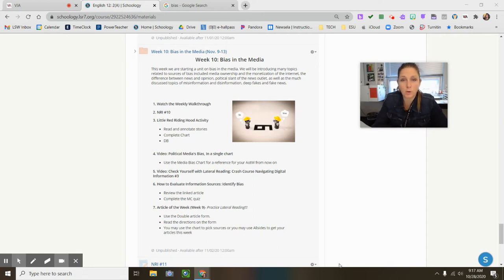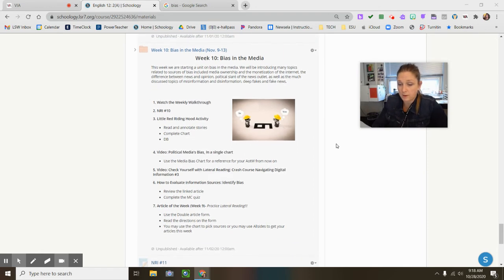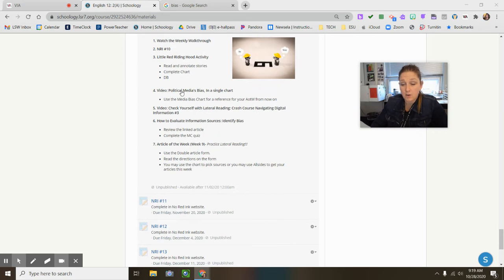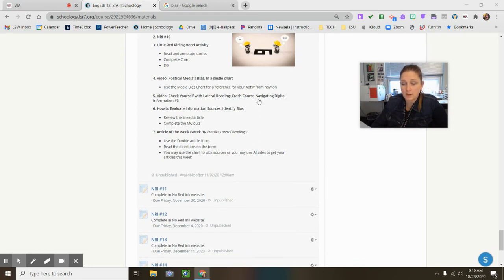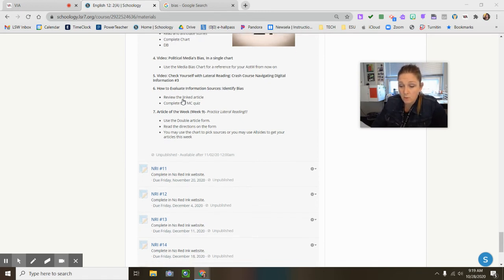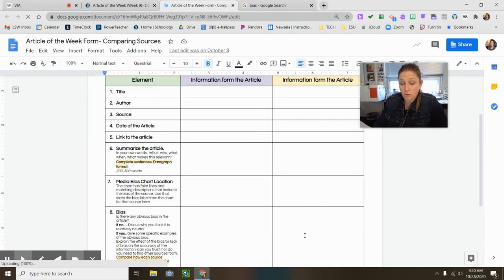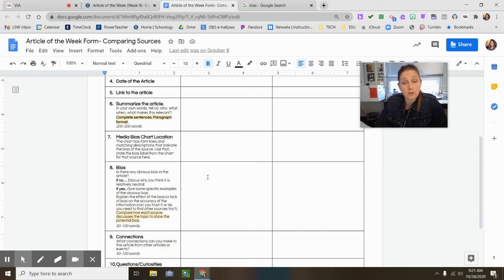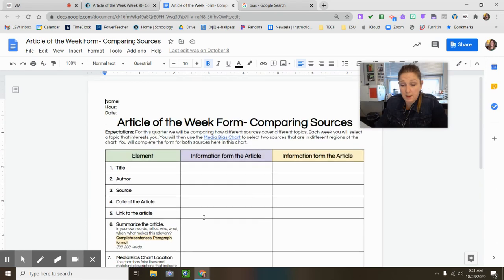E12 Week 10 Walkthrough